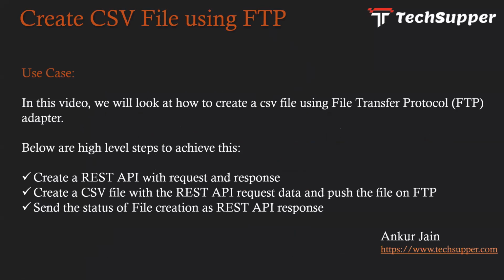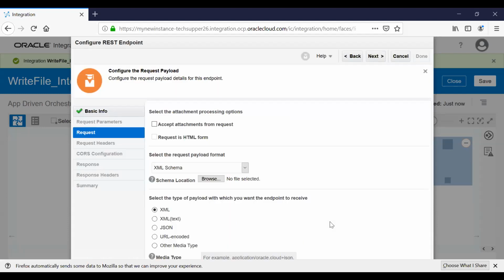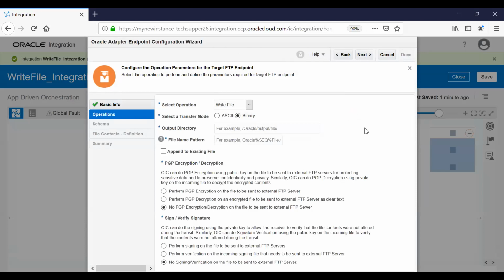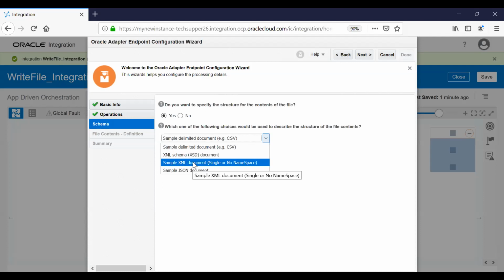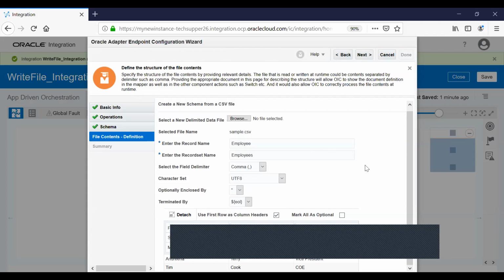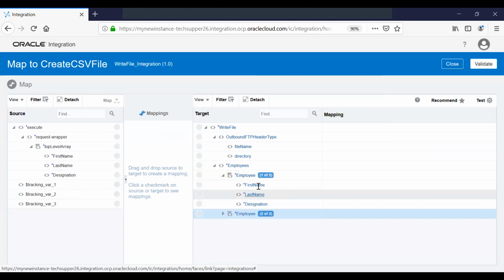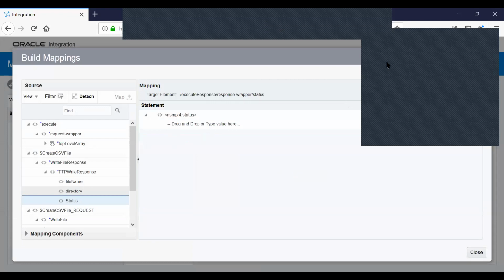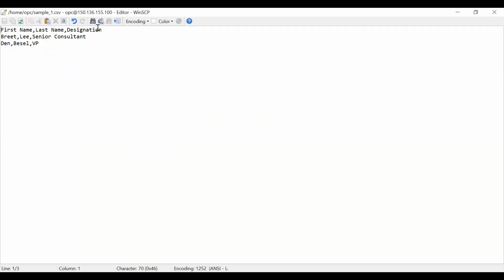Write File using FTP Adapter in OIC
This video will show how to create CSV file using FTP adapter in Oracle Integration Cloud.